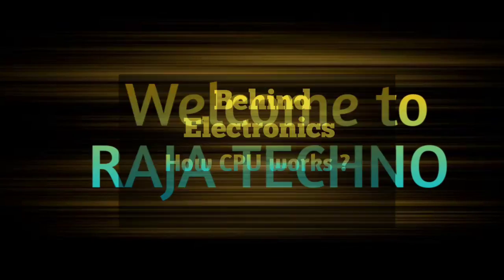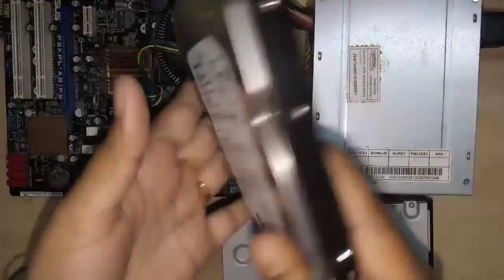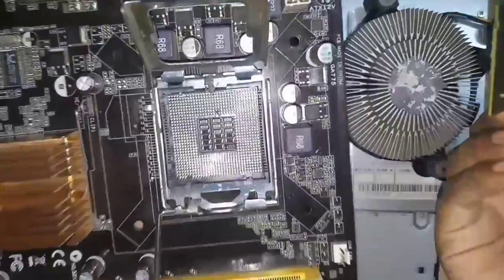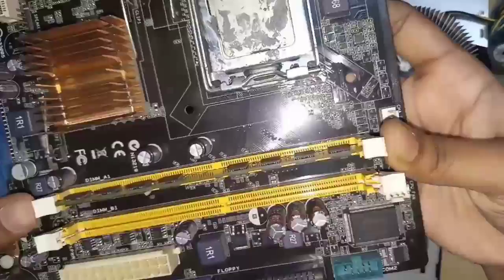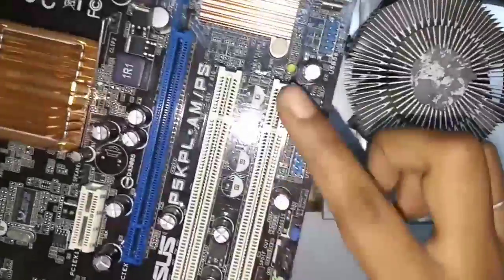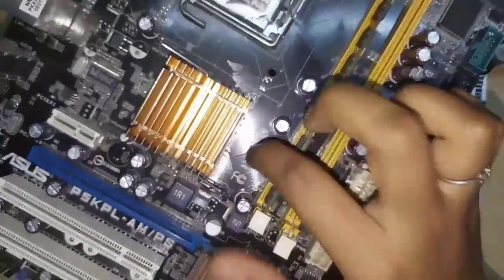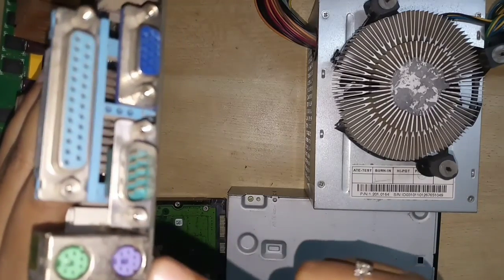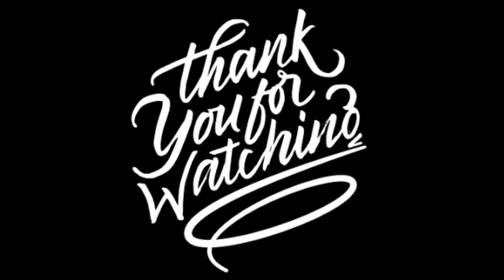Whats behind Central Processing unit ??? CPU க்கு பின்னால் என்ன இருக்கிறது ?